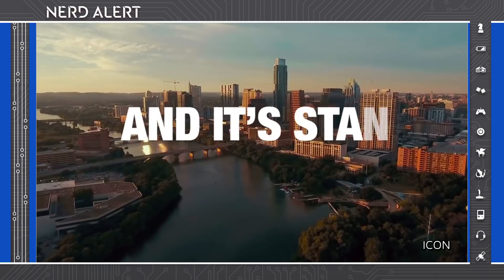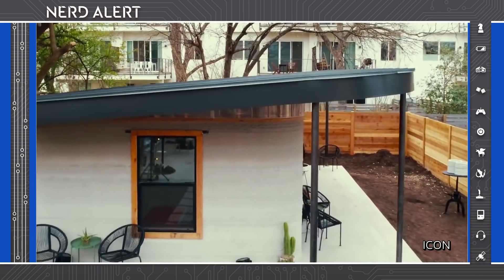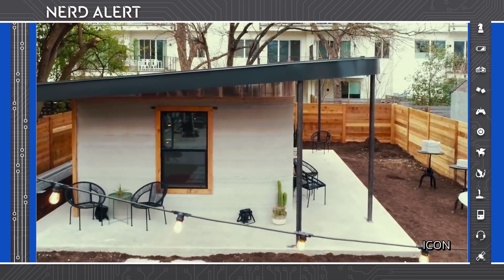3D-Printed Houses Are Fighting This Major World Crisis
Technology is fighting the world's housing crisis! Brett and Tim break it down.

"Food, water, and shelter are basic human needs, but 1.2 billion people in the world live without adequate housing, according to a report by the World Resources Institute’s Ross Center for Sustainable Cities. Today at SXSW, an Austin-based startup will unveil its approach to combat that deficiency by using low-cost 3D printing as a potential solution."